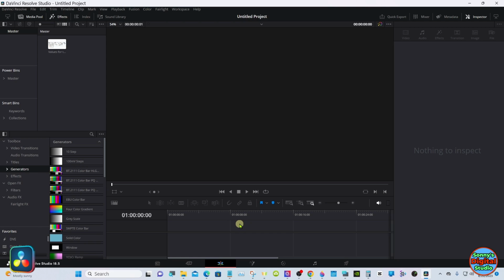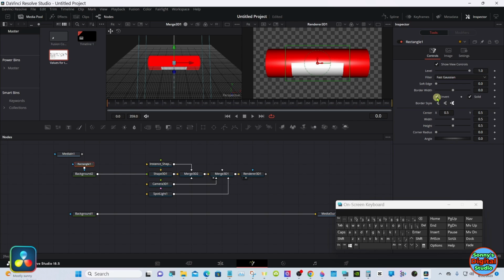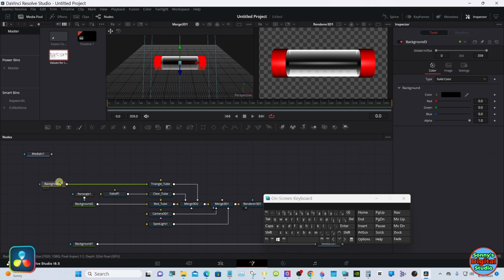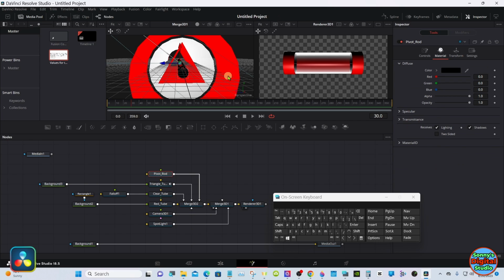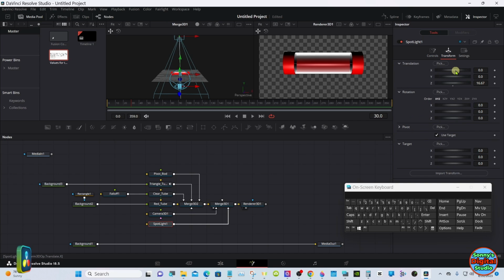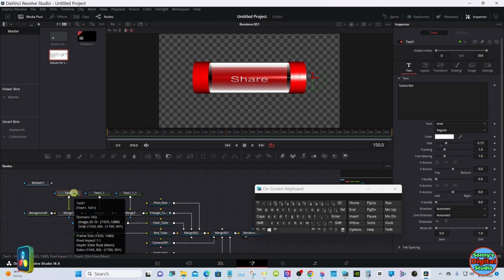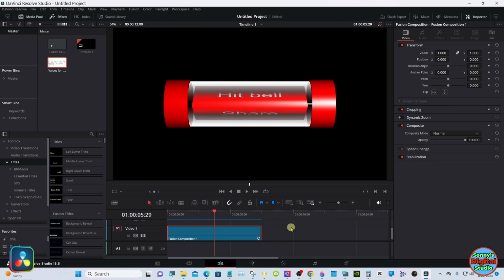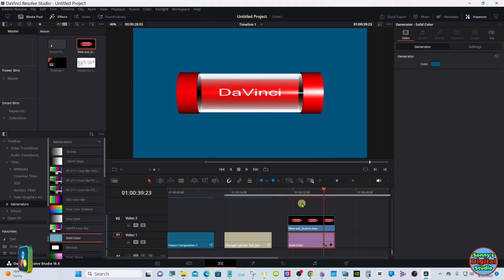DaVinci Resolve 18.5 Free preset in description. Making a triangle subscribe button in a cylinder.